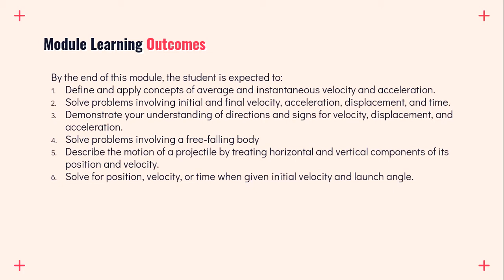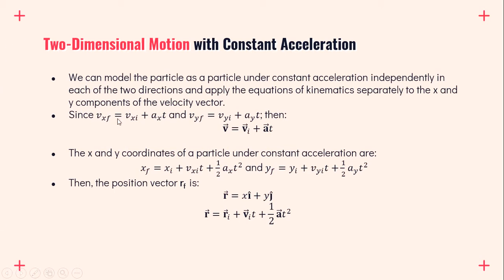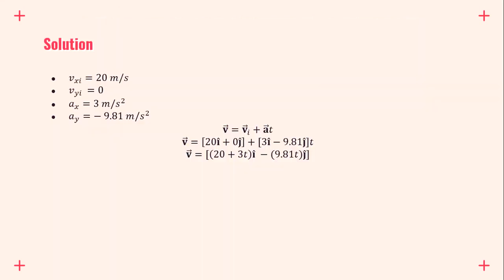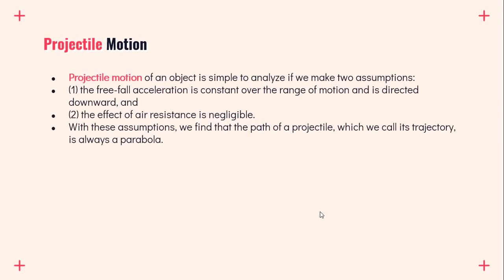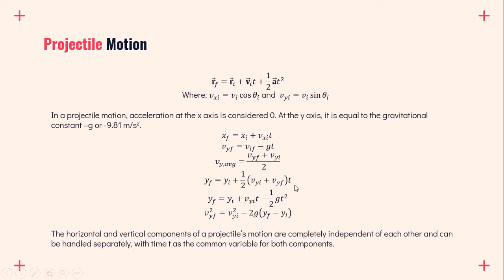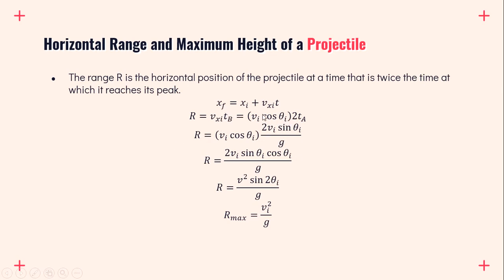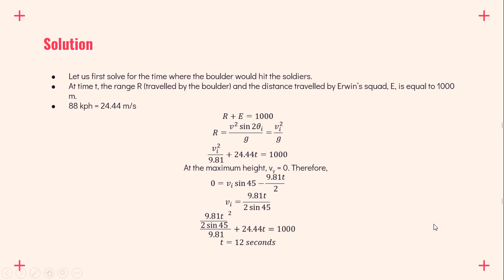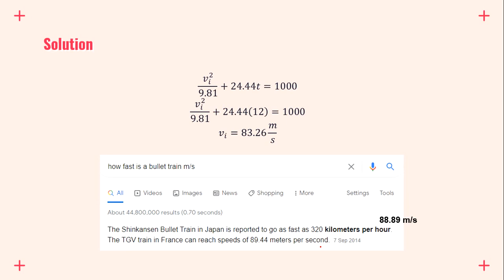Lesson 2.2 Two Dimensional Kinematics